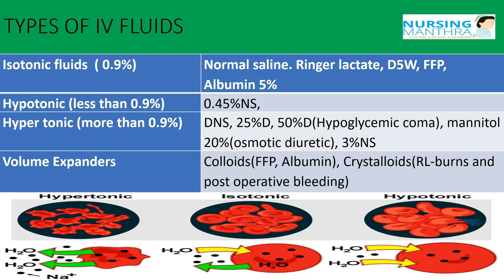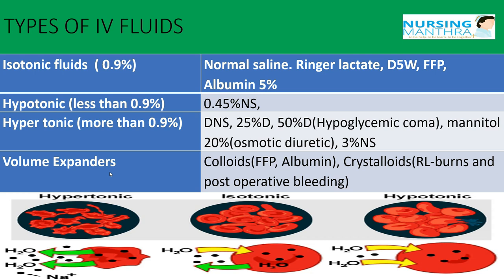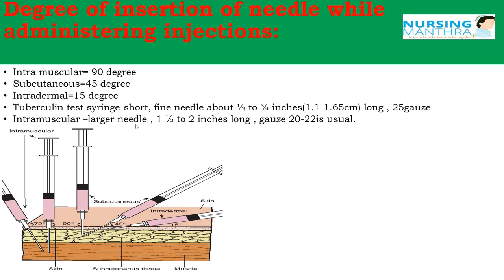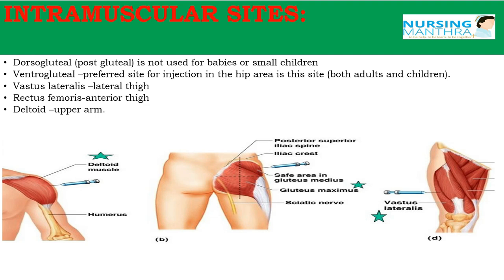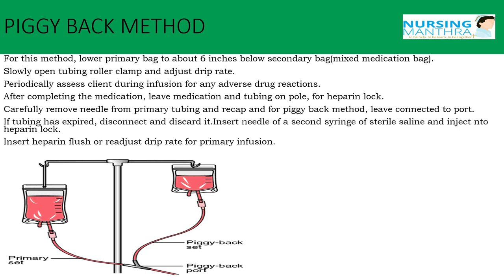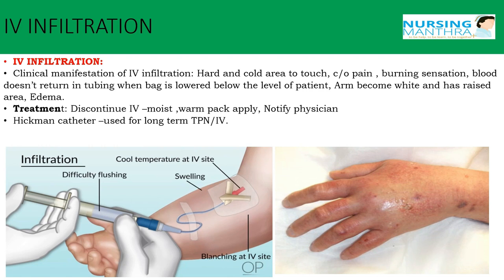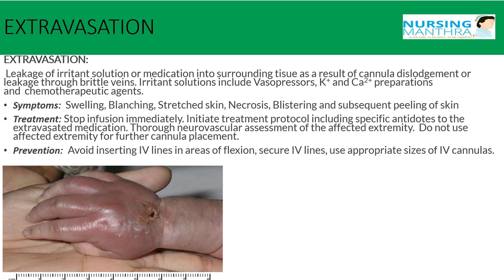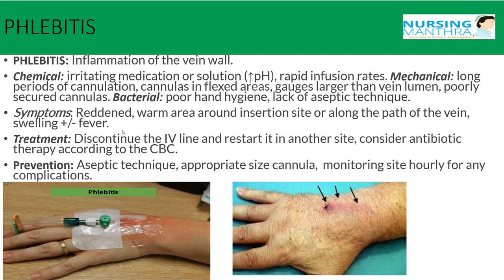Prometric Exam Crash Course|DHA Crash course|MOH Crash course|HAAD crash course|NCLEX-RN|CBT|NURSING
* MOH/DHA/HAAD/SAUDI/OMAN/BAHRAIN Registration & licensing process
* DATAFLOW Process
* DHA RE-ELIGIBILITY
* STUDY MATERIALS  (Nurses/dental assistant/ GP Doctors)
* CRASH COURSE

BEST REGARDS ,
SHINCY MANU,
MSN,RN,AUTHOR,BLOGGER
COACHING/DATA FLOW AND LICENSING SERVICES
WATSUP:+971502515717